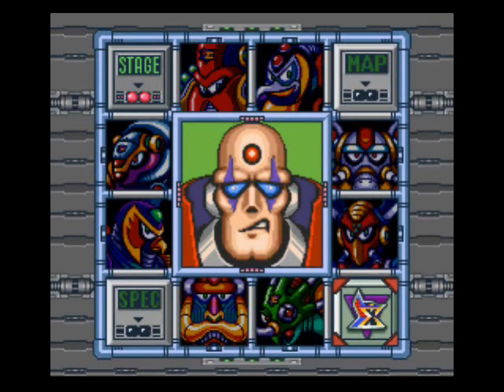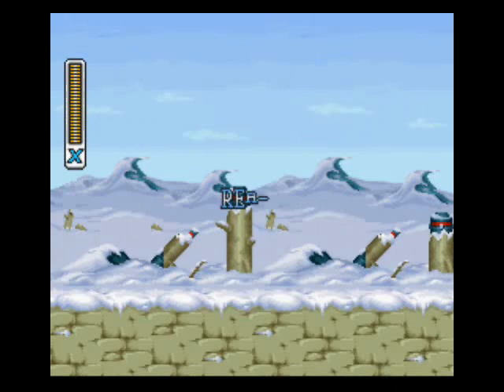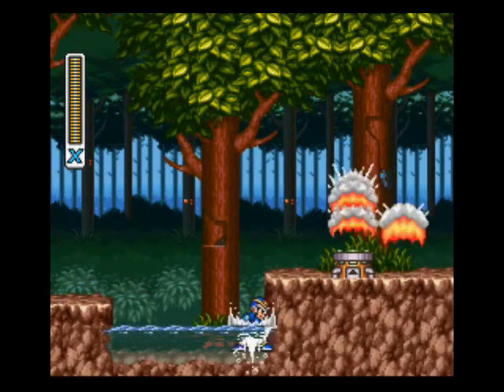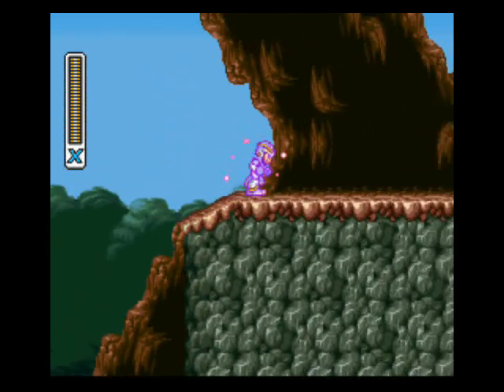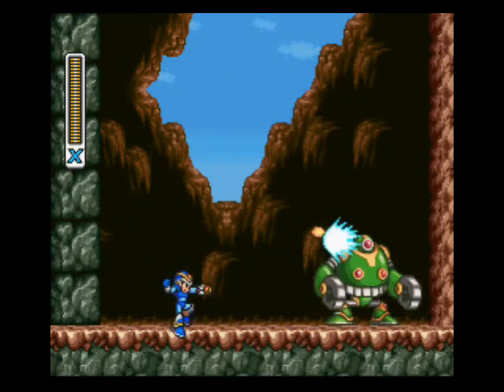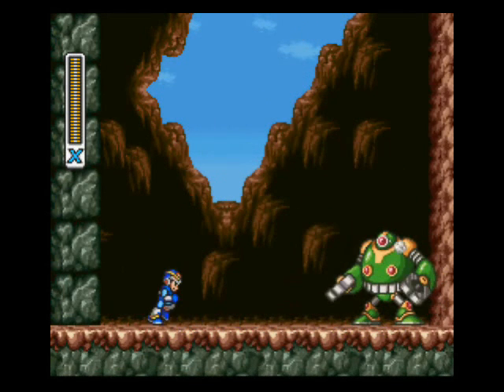Let's Play Megaman X: Part 10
"Auto reject!"
I go back thru 2 of the stages to collect what I didn't get the first time thru.